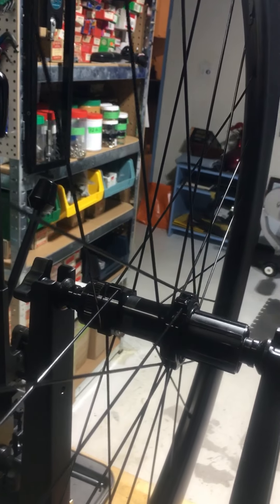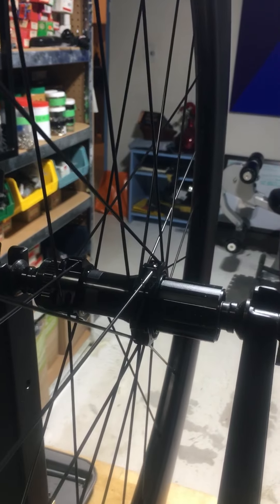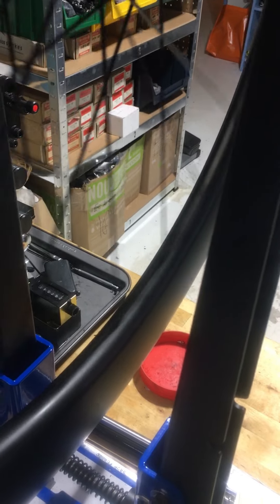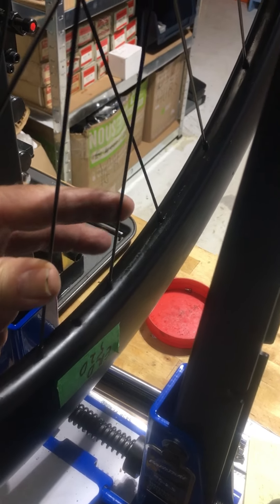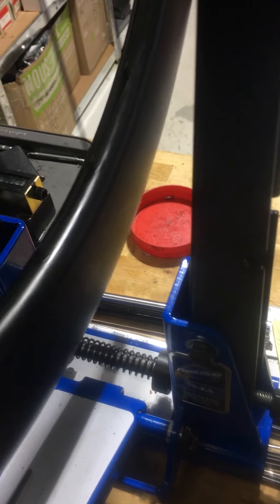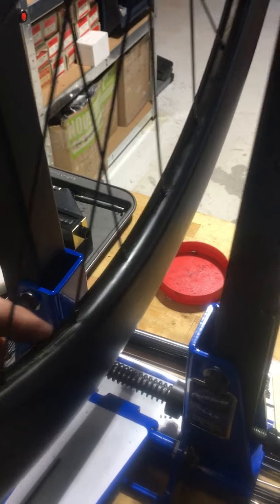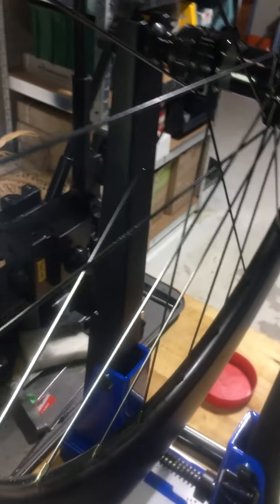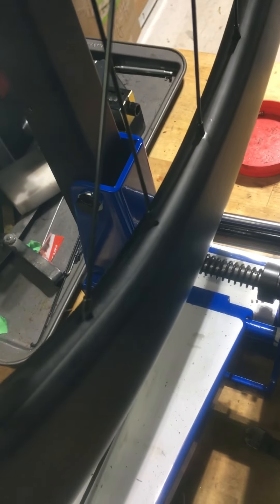Triplet bicycle wheel hub with a standard rim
A triplet bicycle wheel has two drive side spokes for every non drive side spoke.
This design makes sense because the drive side carries most of the load due to the steeper angle of the spokes to accommodate the cassette.
The nipple holes in the rim should be angled to match the spoke direction, but in this case, the customer brought me the hub and rim which was drilled for standard spoke pattern.
Let’s see how bad it turns out.